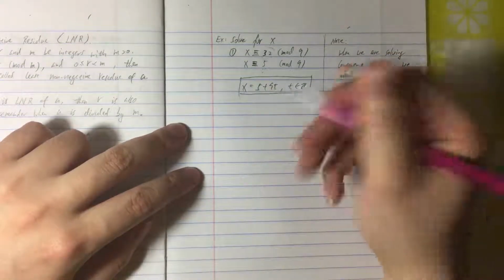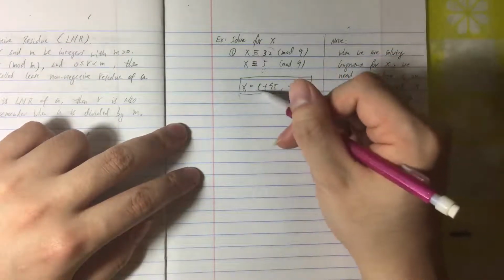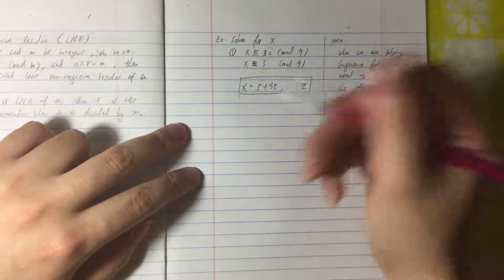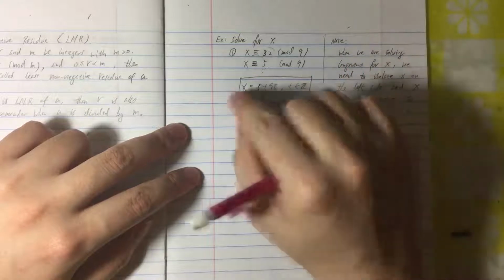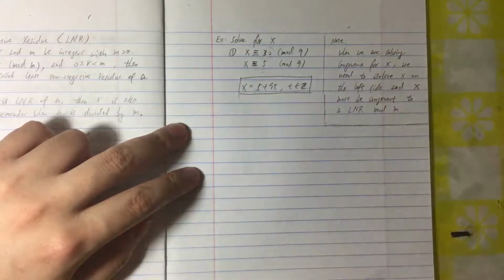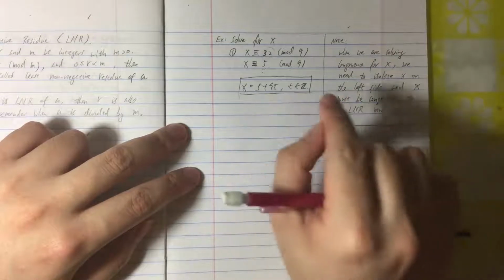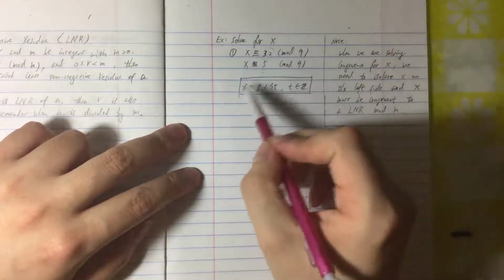Queens College Math 220 Lesson for Monday, July 13 (Chapter 4, Part IV)